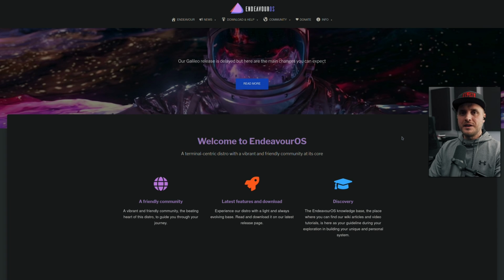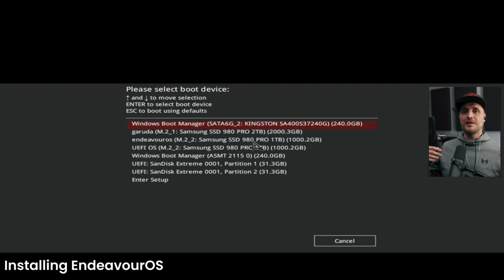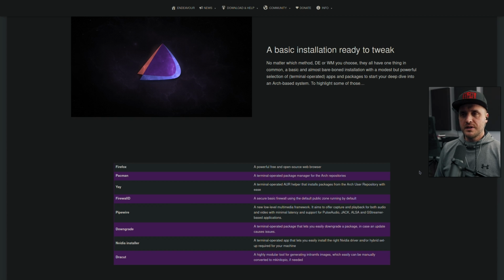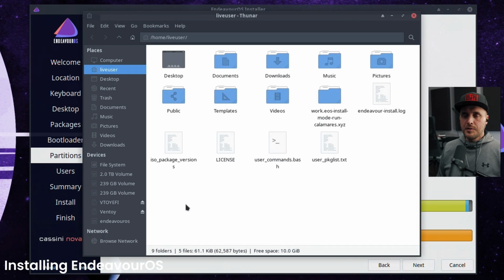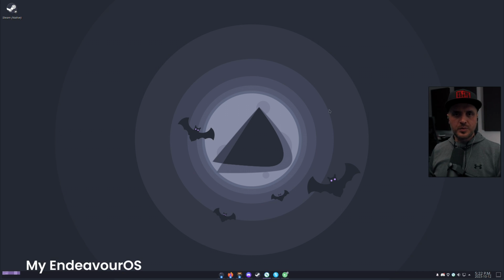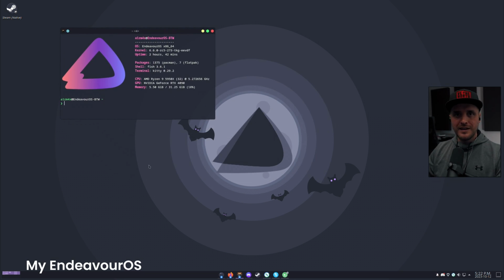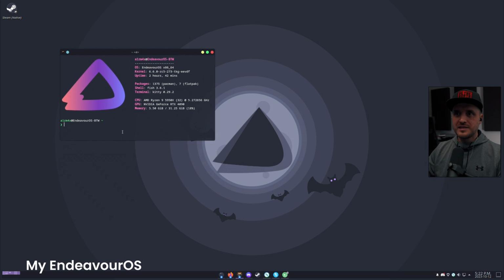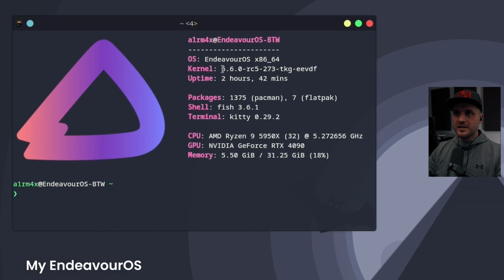The perfect distro does not exist... WAIT! EndeavourOS!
EndeavourOS is one of the best distro out there when it comes to learning how to use / maintain Arch... And yes, you can game on it! Let me explain.

Software used:
►Garuda (Arch BTW)
►GIMP

Chapters:
00:00 Intro
01:05 Why EndeavourOS?
04:25 A lot of options
10:11 My humble EndeavourOS desktop
12:06 Gaming and final thoughts